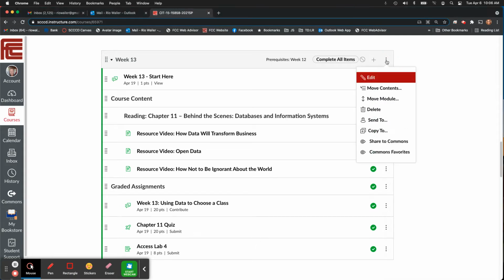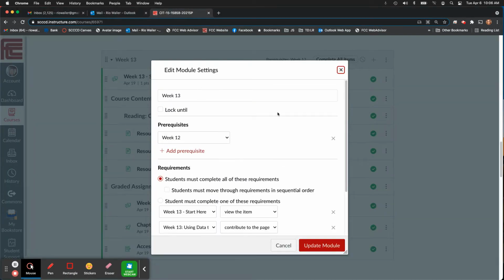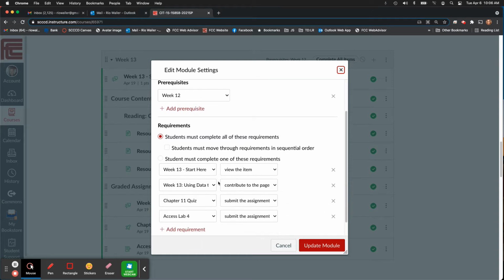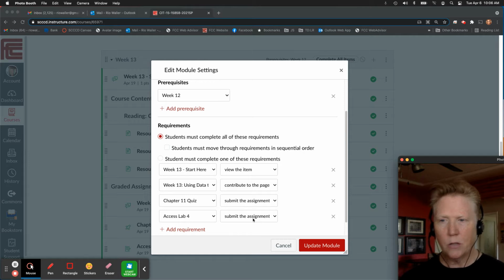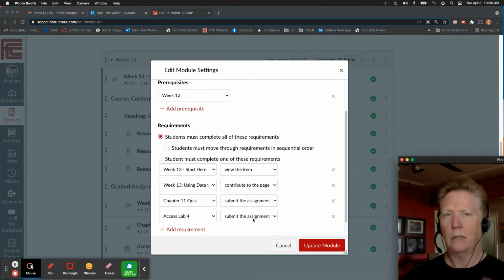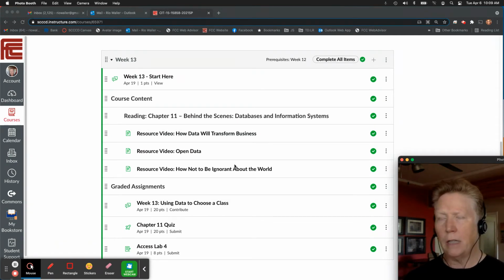CIT15SP21 - Week 13 Start Here